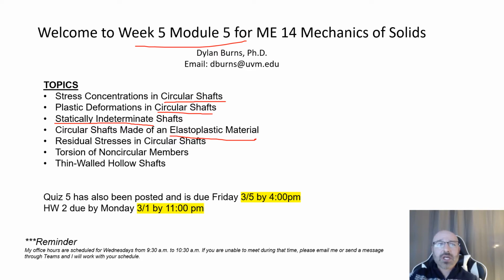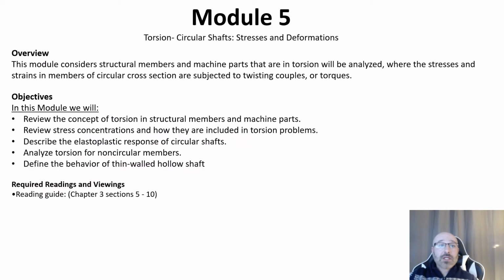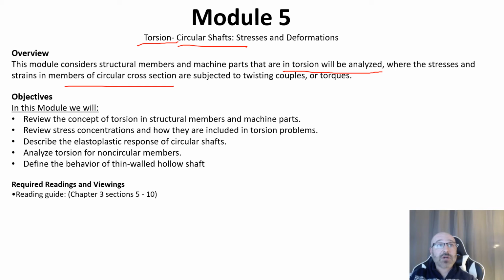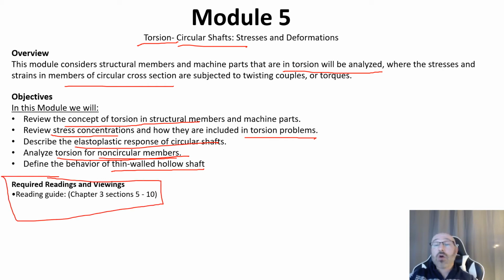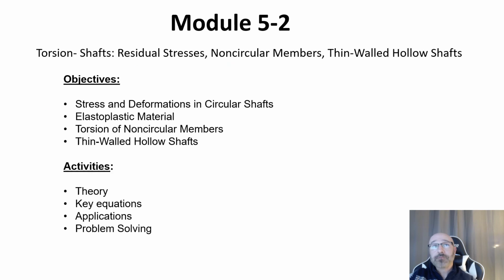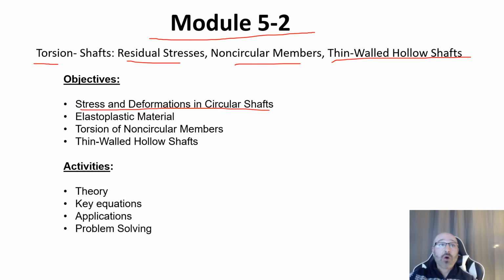ME 14 module 5 Lecture overview